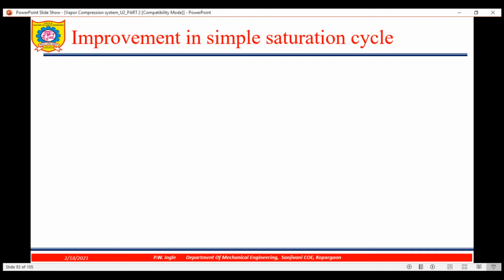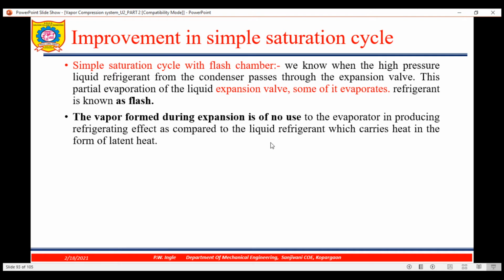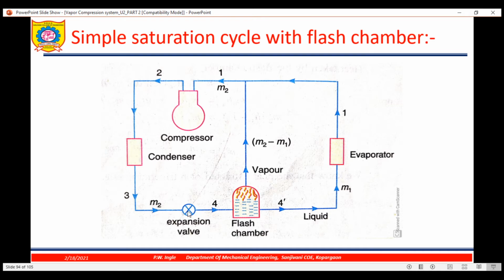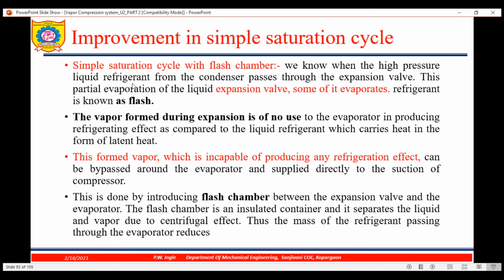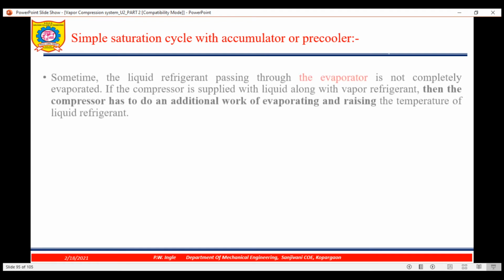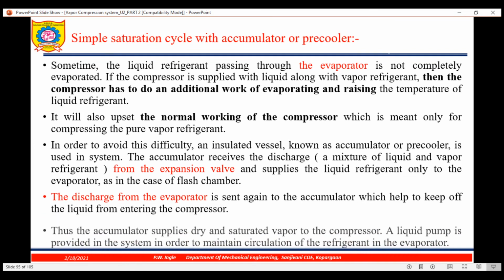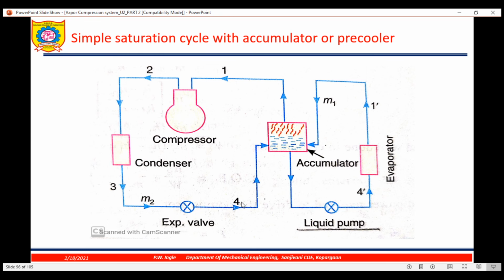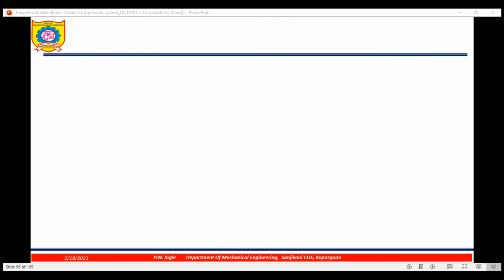U2 Improvement in VCRC EFF 1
This video covers improvement in simple saturation cycle